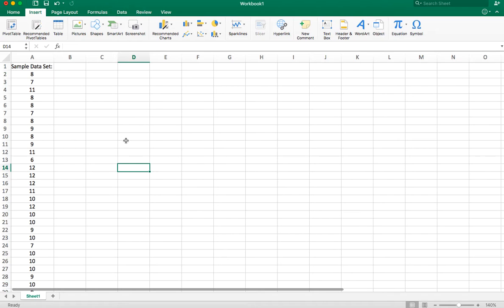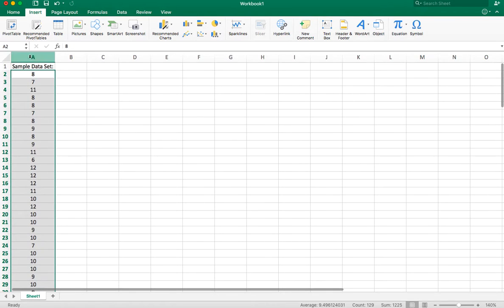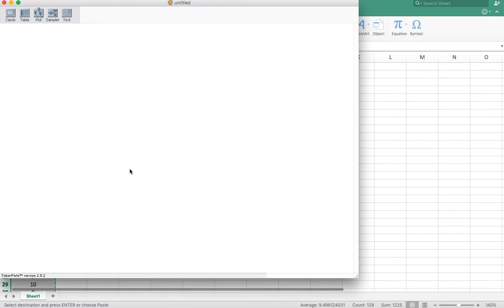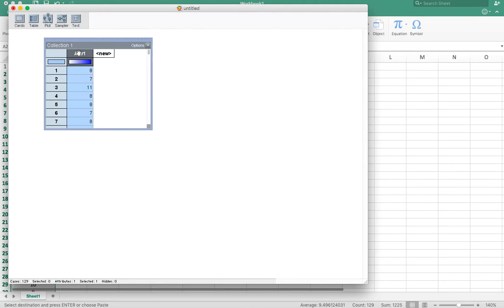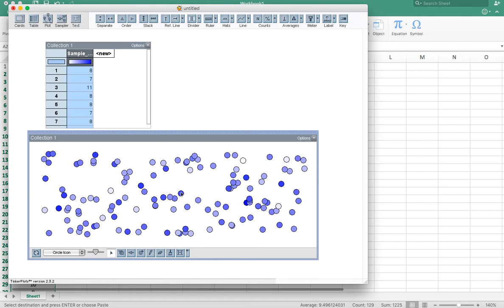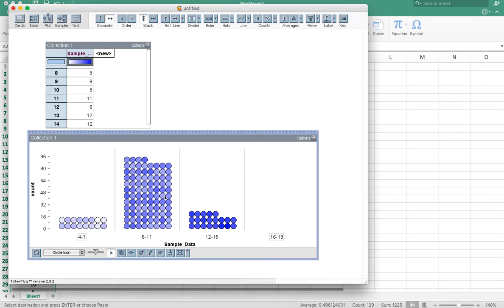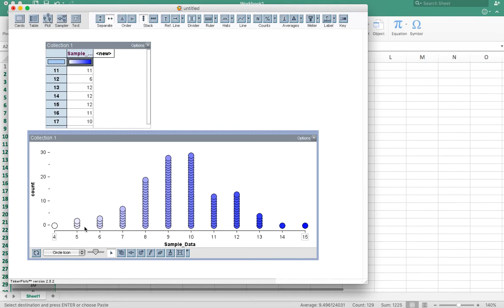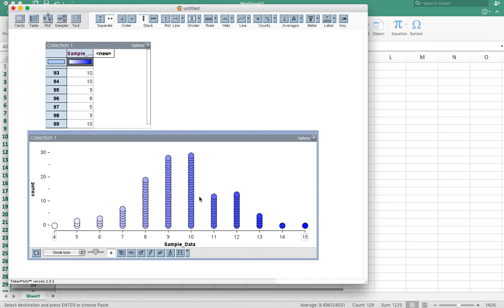Histograms: Excel and Tinkerplots